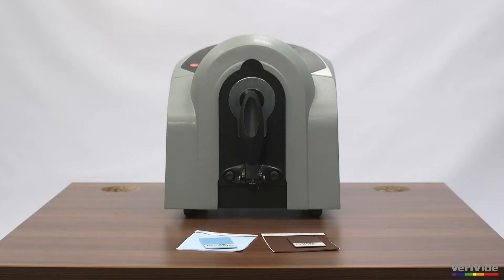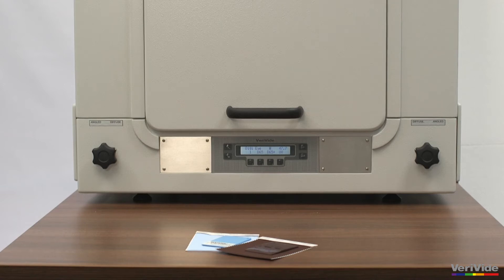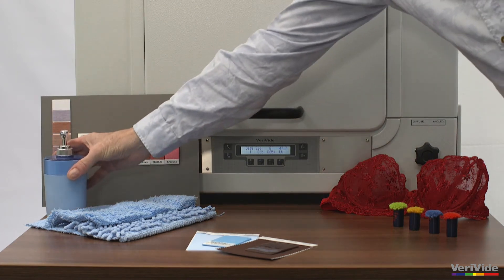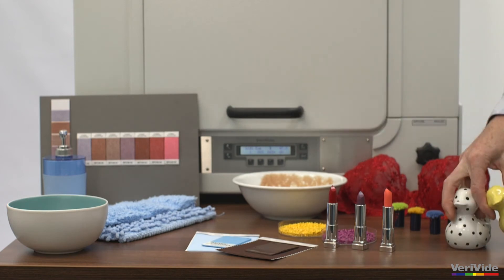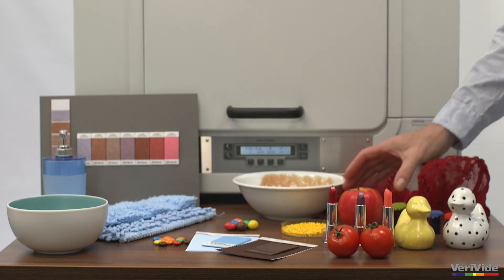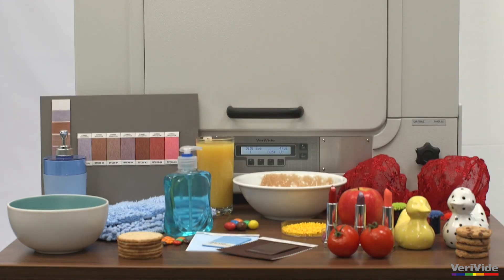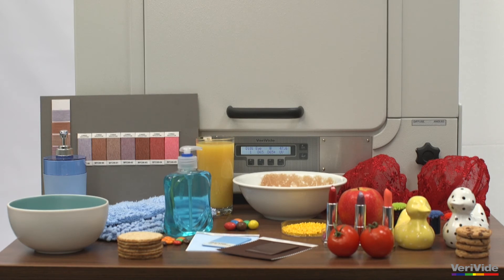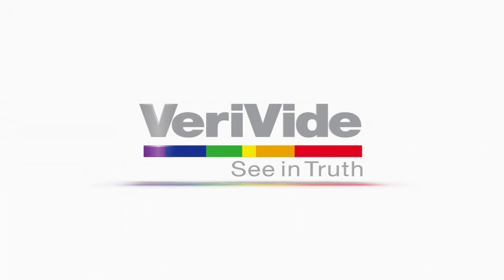DigiEye Vs Spectrophotometers- DigiEye Measures more substrates & materials than a spectrophotometer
VeriVide's DigiEye is a non-contact colour and appearance measurement system that helps you determine product’s quality, consistency and safety. DigiEye has many proven and potential uses for all industry sectors, measuring far more substrates and materials than spectrophotometer. Learn more about the products that DigiEye can measure.

VeriVide Digital imaging systems are widely used in a range of industries where colour and appearance is critical with proven and protential applications within: Automotive & Aerospace, Biological & Pharmaceutical, Ceramics, Chemicals, Cosmetics, Food and Drink, Furniture, Paints, Coatings and Inks, Printing and Packaging, Plastics, Textiles & Apparel.